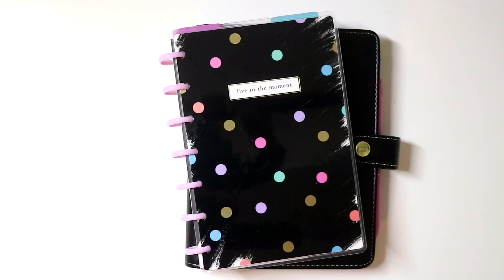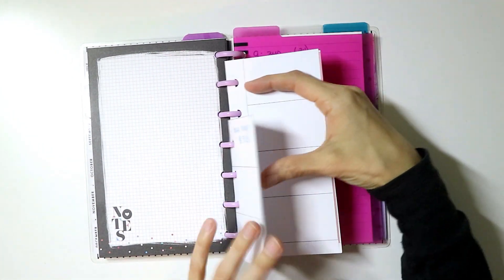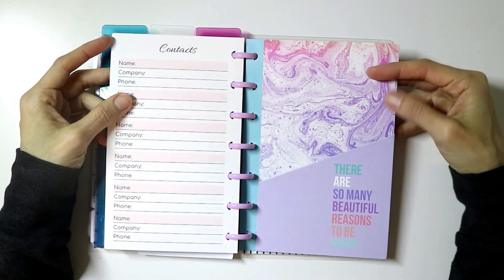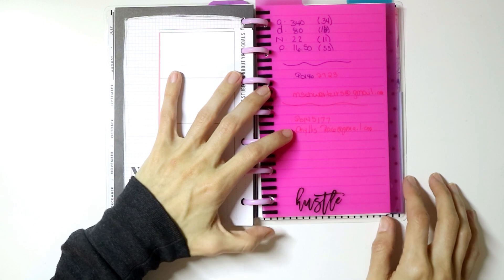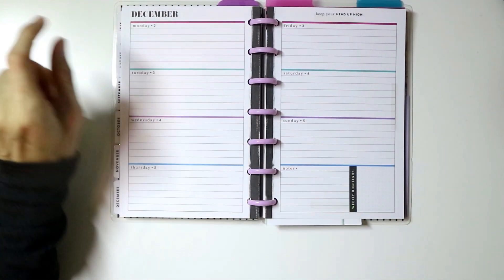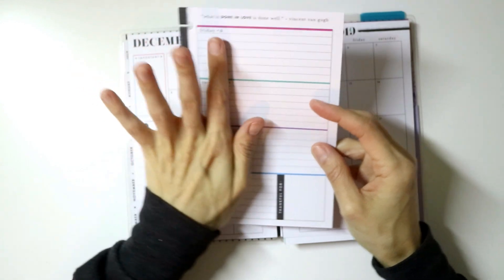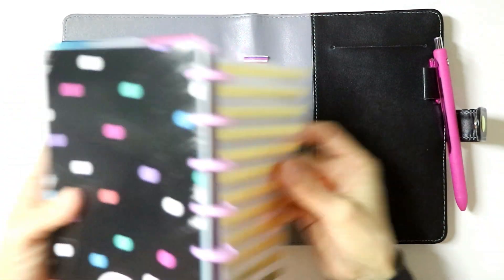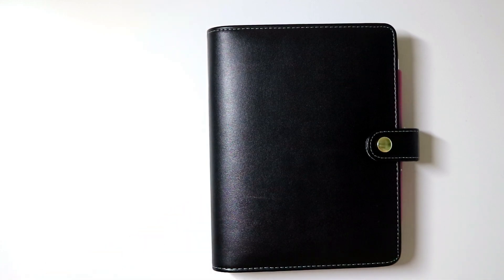Mini Happy Planner Setup for 2019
Hey Guys... I wanted to make a quick video showing you how I setup my Mini Happy Planner for 2019, and how I intend to use it.

My Mini Happy Planner is my on the go planner, so I have customized it to fit my needs.

How are you guys using your mini happy planners this year? Do you even have a mini happy planner?

Happy Planning!

The FREE Bills/Paycheck Schedule has been uploaded to the PJPlans Facebook group.

If you have any questions or comments, please leave them down below. I would love to hear from you.